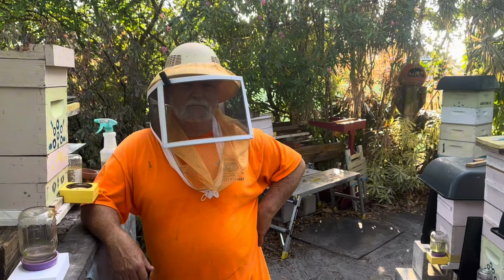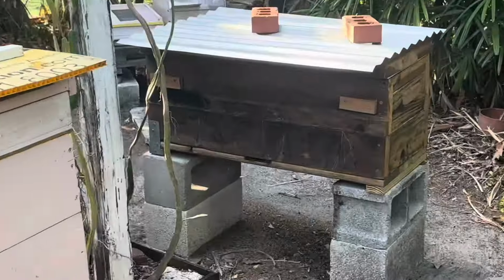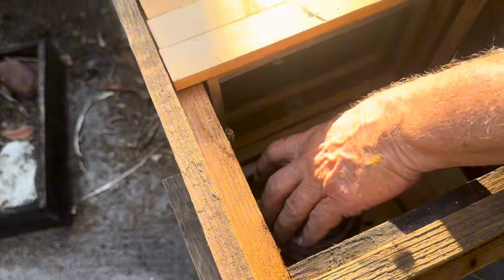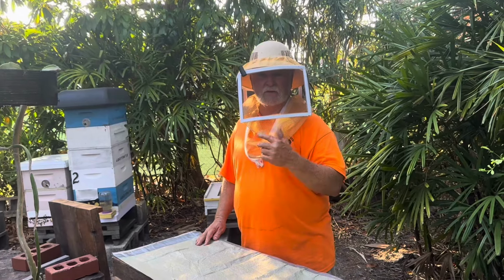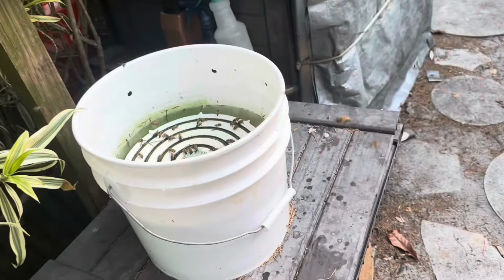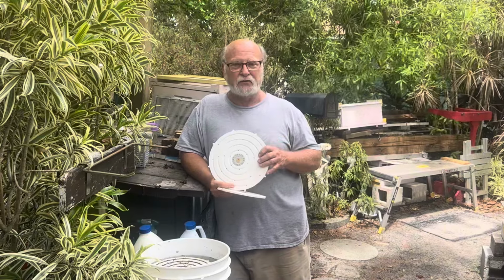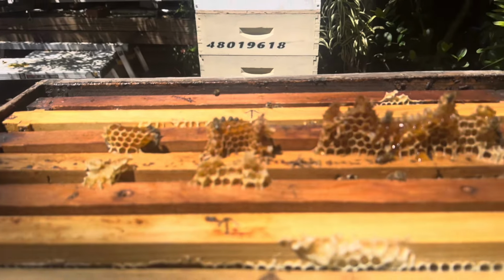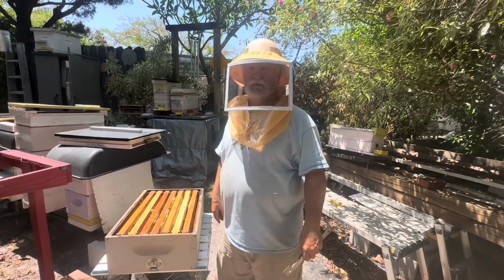Bee Raft and 7 frame Spacers review- beekeeping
Rich praises the bee raft as an excellent solution for watering bees and has some comments on the problems associated with using the seven frame spacer and eight frame honey supers.

“Revolutionary Hives Bee Raft” get one while you still can. ￼￼￼